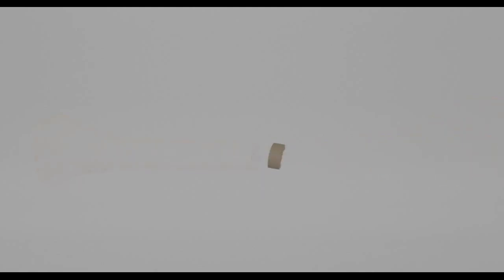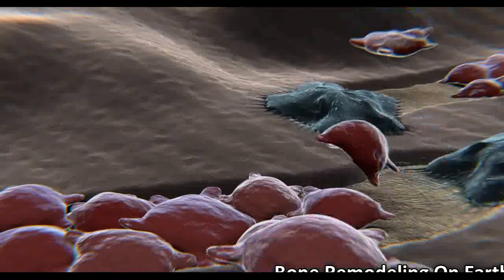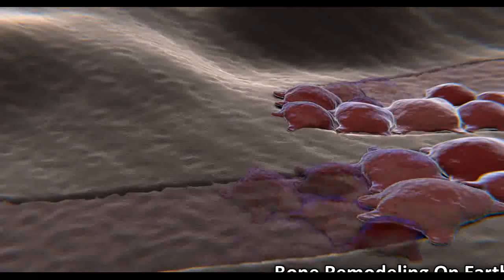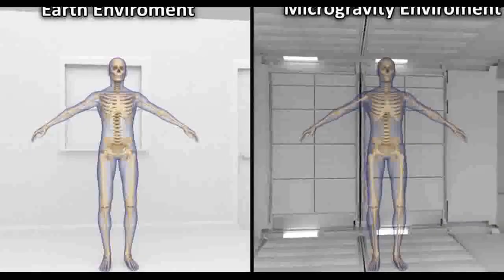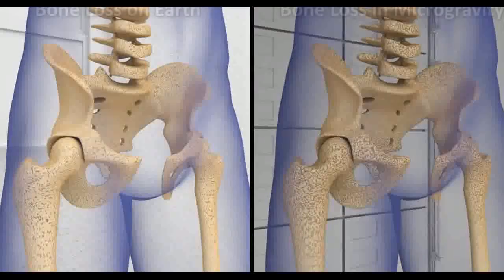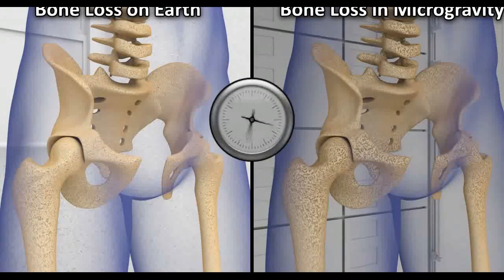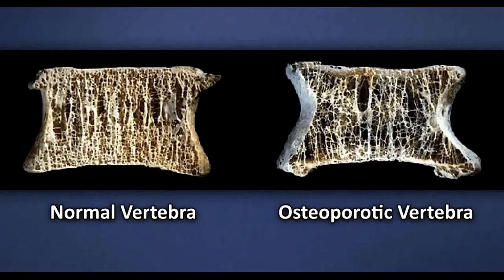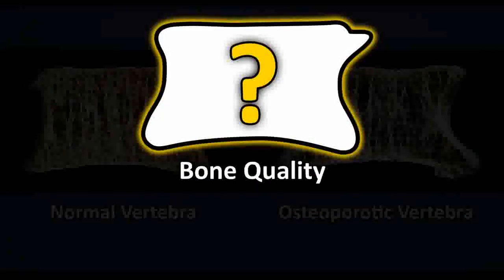Space Bone Density Decreases in Space What to Do! Video